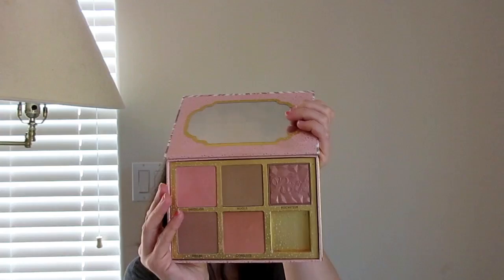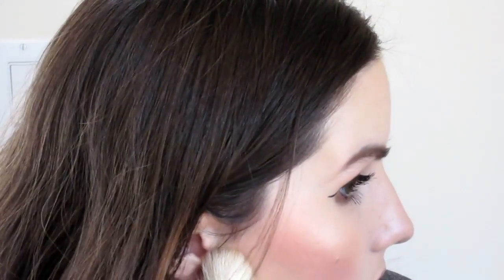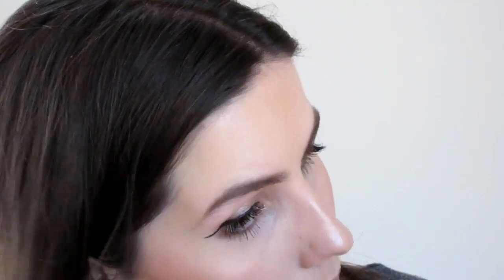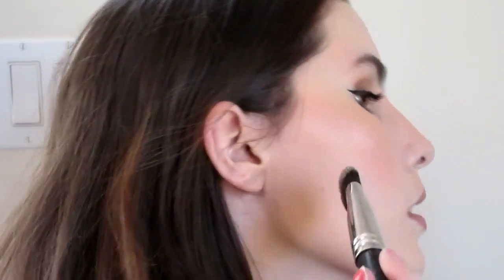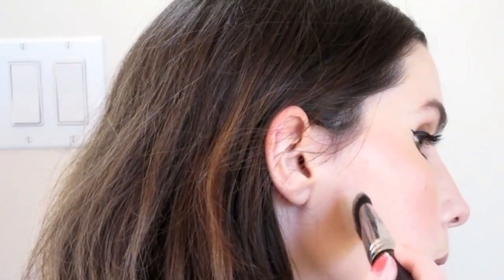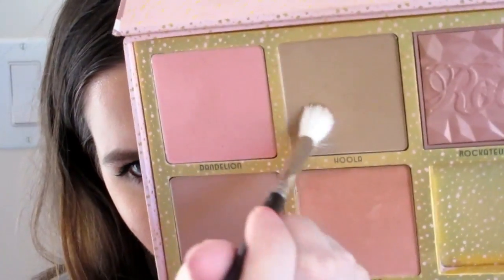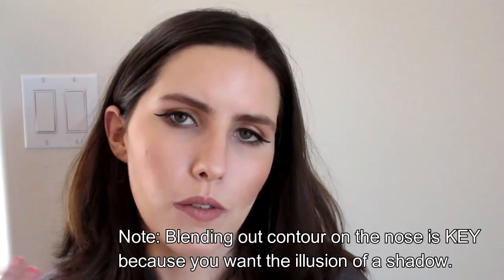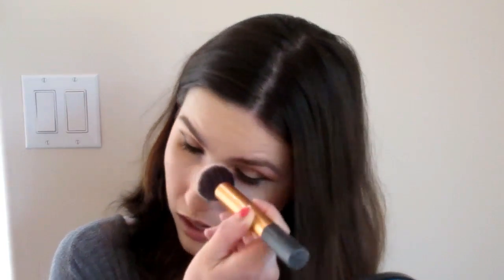How to Contour the Face and Nose | For Beginners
Hi loves! I show you the basic steps of contouring the face and nose in this video.  I hope you all enjoy it!

PRODUCTS USED:
Benefit Cheekathon Palette
-Hoola
Coty Airspun Powder in Translucent Extra Coverage
MAC Mineralized Skin Finish in Light

BRUSHES USED: [All Morphe Brushes]
M530
E27
M459